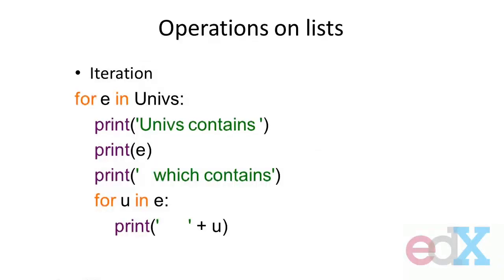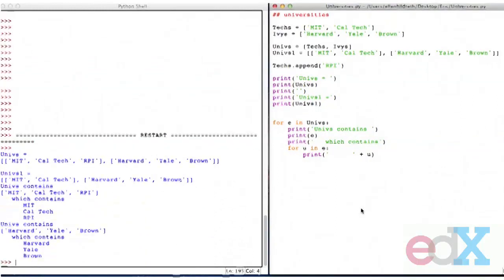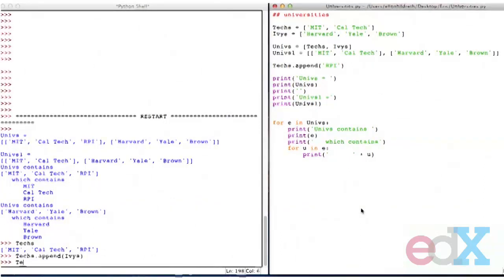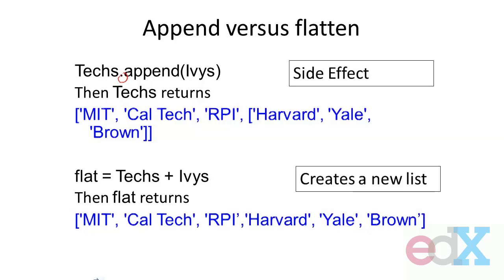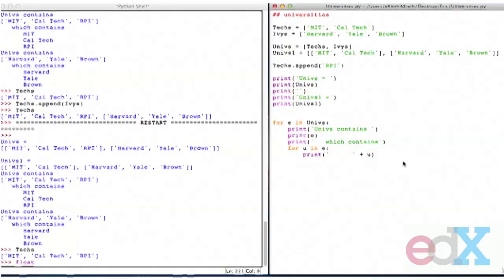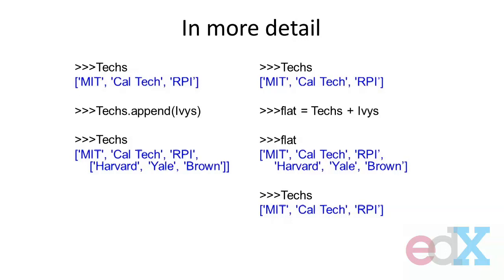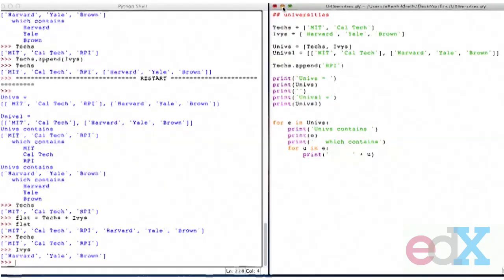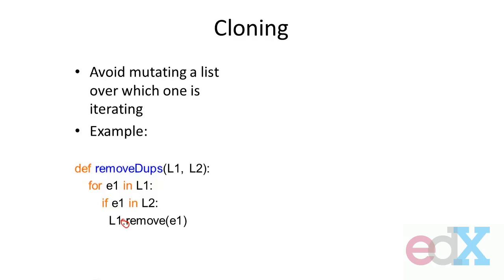M 600X FA12 L6 3 100